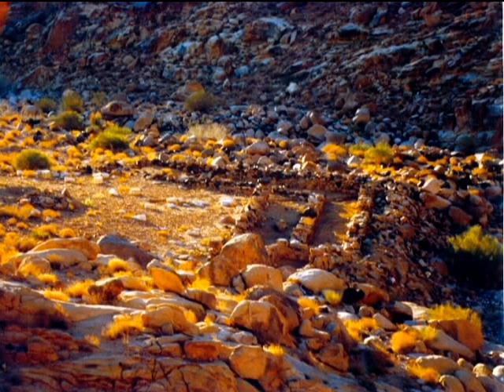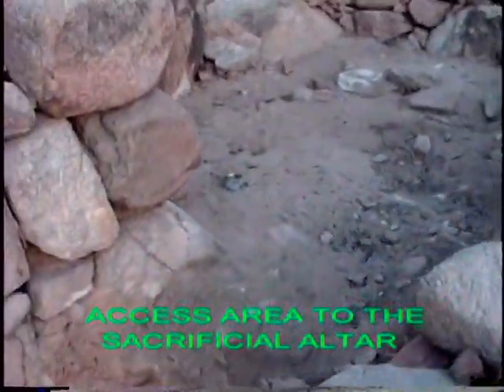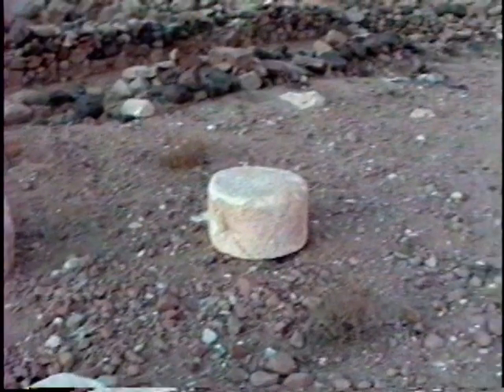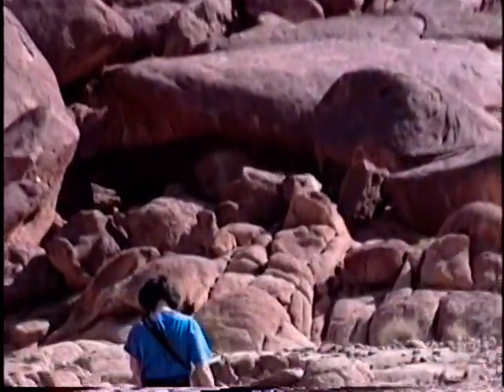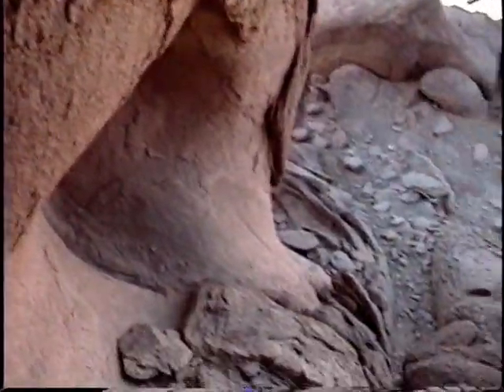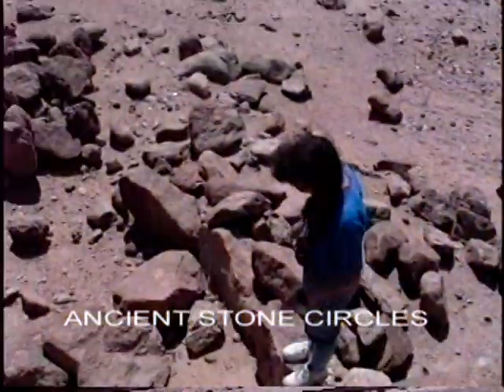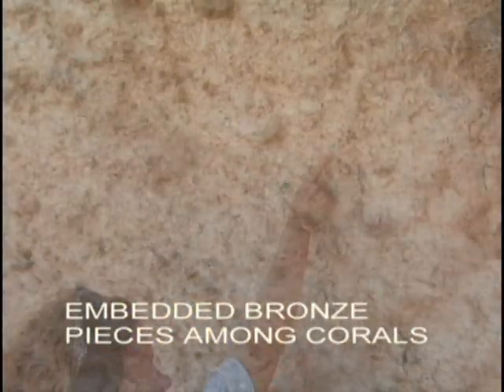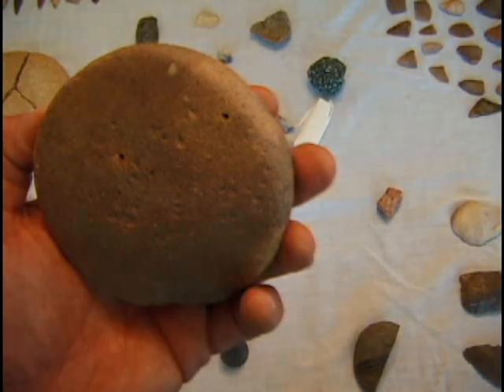MORE SUPPRESSED BIBLE EVIDENCE!!! pt.b